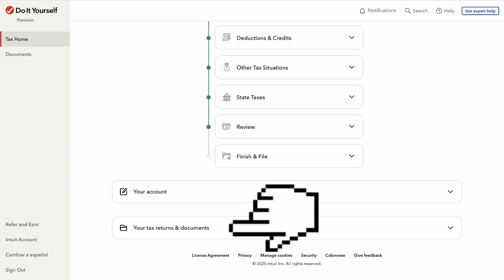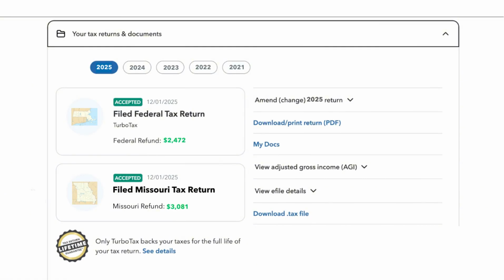How to File an Amendment (Change) on 2025-2026 Tax Return on TurboTax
Need to change your 2025 tax return after filing? In this quick tutorial, I'll show you exactly how to file an amendment on TurboTax.

Important: Wait until your original return is fully processed by the IRS before amending.